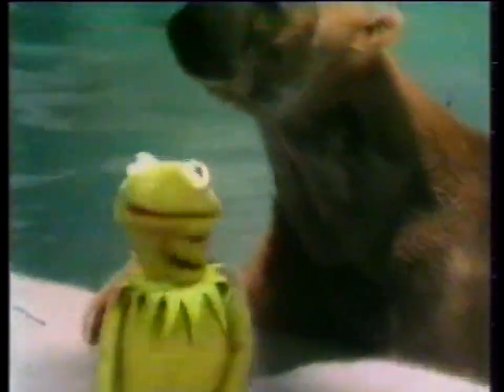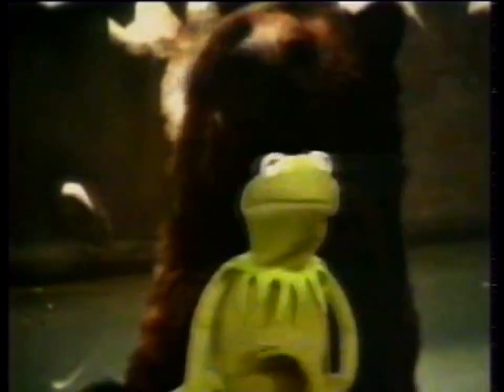Kermit's Bear Exercises Lecture